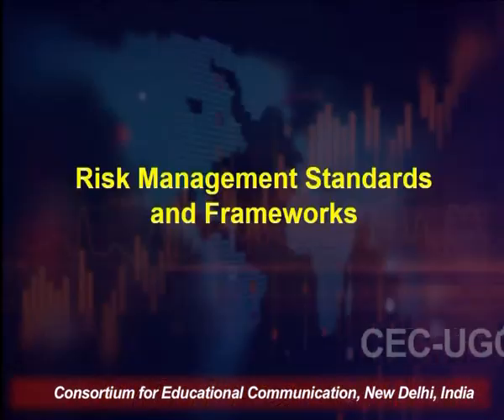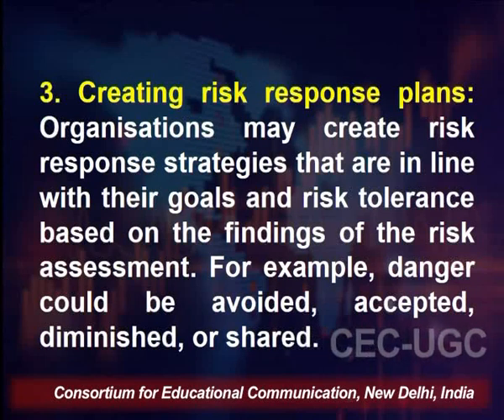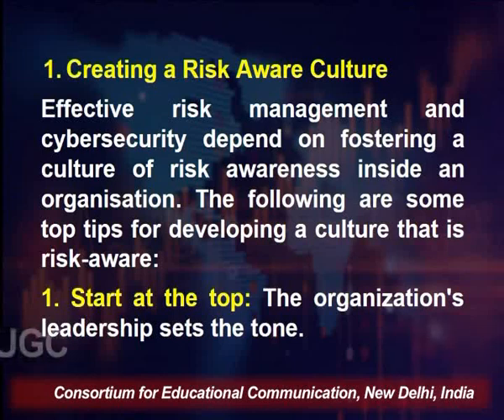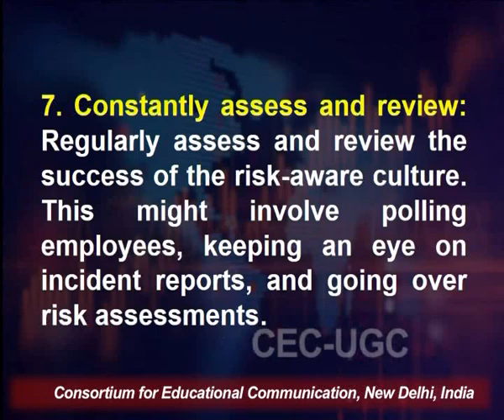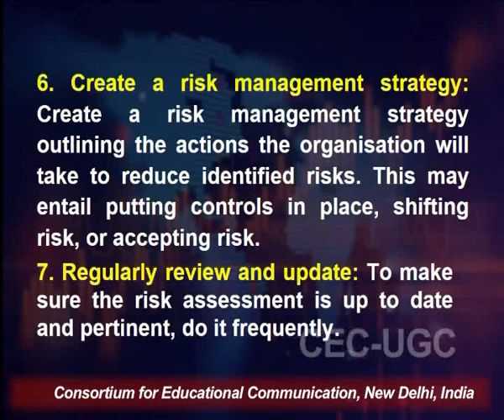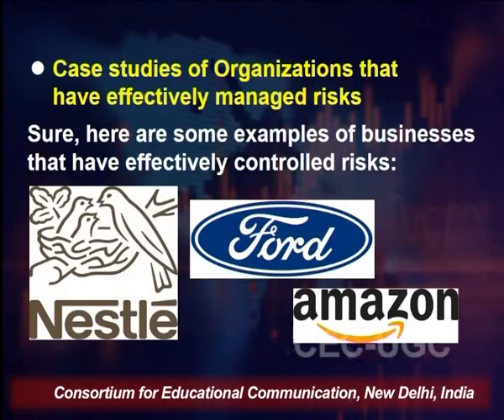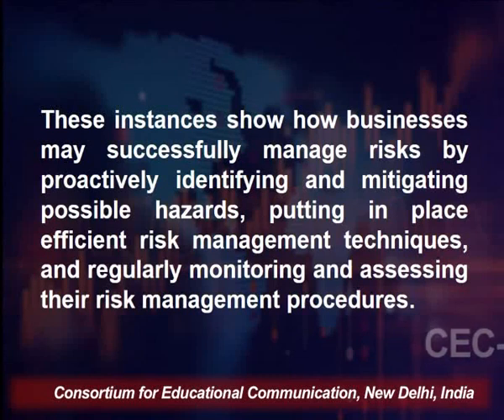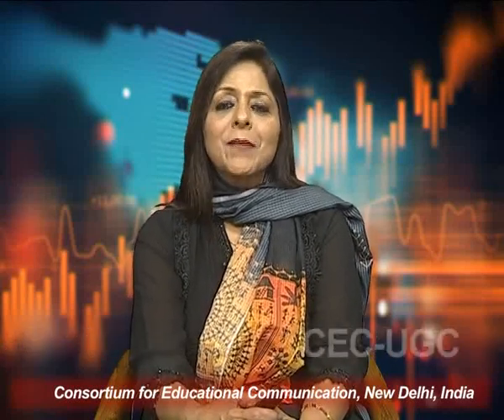Risk Management - II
This Lecture talks about Risk Management - II.